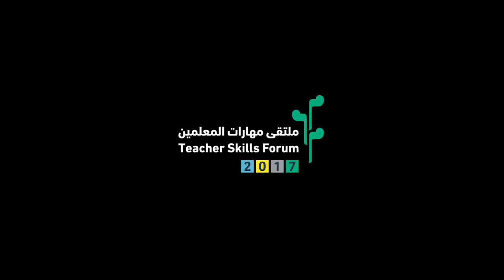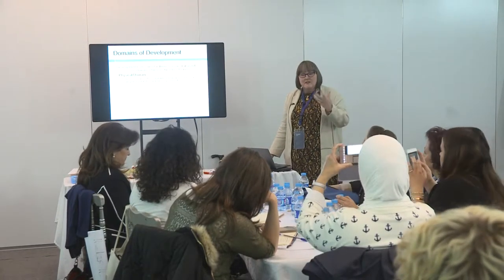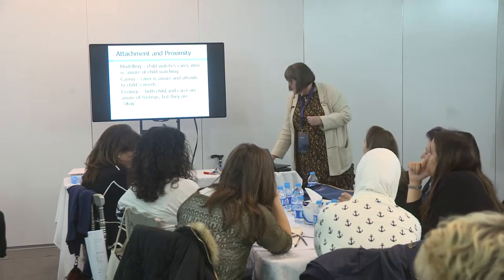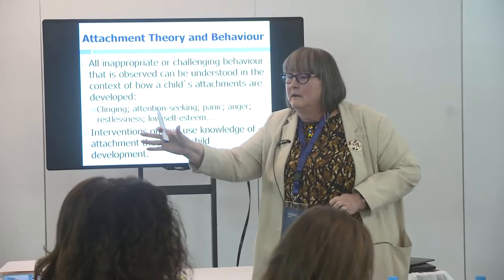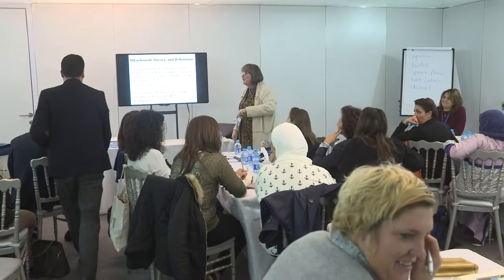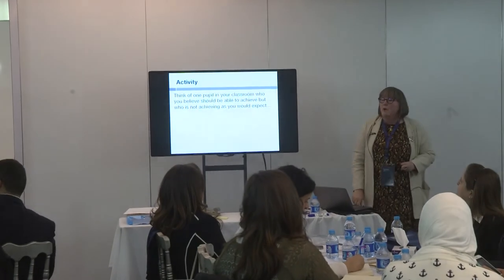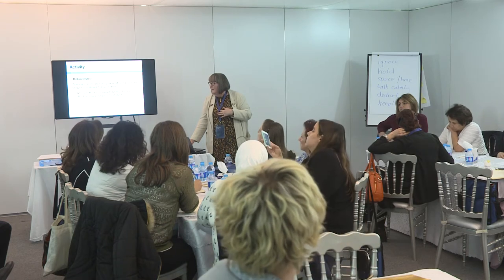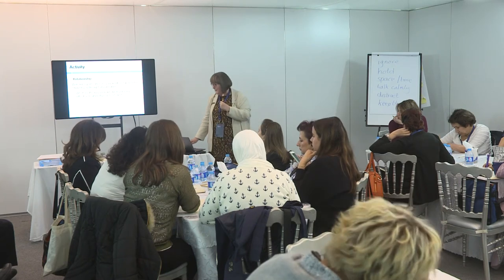Why can't they learn - there's nothing wrong with them? Kim Insley